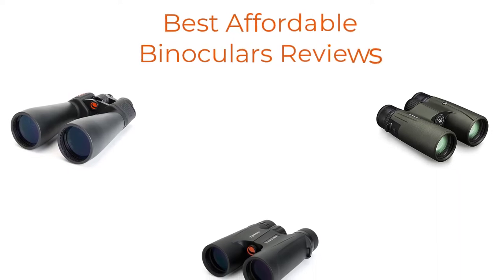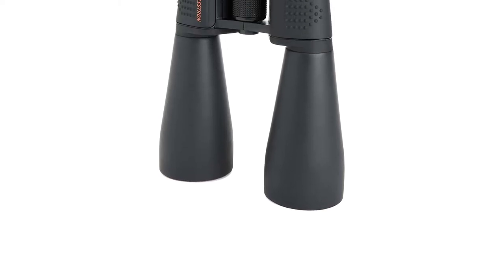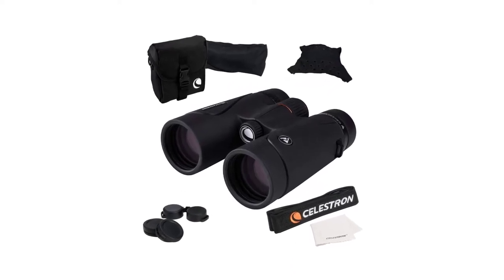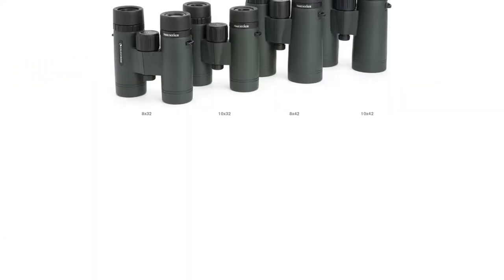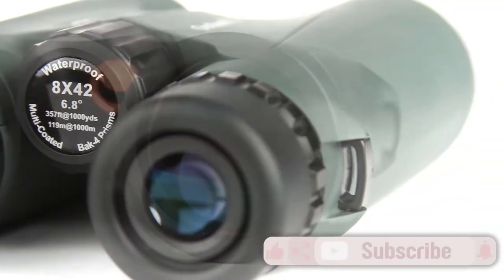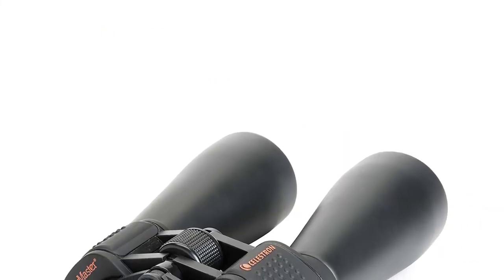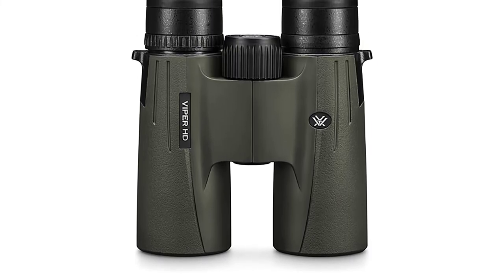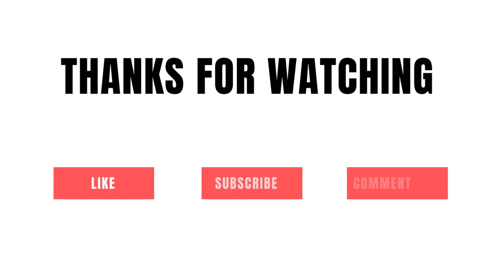Best Affordable Binoculars In 2022 🌻 Top 5 Picks For Any Budget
Best Affordable Binoculars In 2022 🌻 Top 5 Picks For Any Budget “ad”

🔥 Product Links 🔥:
👉 1. Celestron SkyMaster Binocular.
👉 Best Prices
👉 2. Celestron TrailSeeker Binoculars.
👉 Best Prices
👉 3. Celestron Outland X  Binoculars.
👉 Best Prices
👉 4. Celestron SkyMaster Best Binoculars.
👉 Best Prices
👉 5. Vortex Optics Binoculars.
👉 Best Prices
This video will show some of the Best Affordable Binoculars that have been best sold and reviewed in the last couple of months on amazon.
🌲 Best Budget Binoculars for Hunting 😍
🌲 Top 5 Best Budget Binoculars Under 50 | Under 100 on Amazon 😍
🌲 Best Binoculars Under $250 😍

Products Description:

Number 1.
Our overall best for the money pick is Celestron SkyMaster Binocular.
A SkyMaster is no small binocular.  It has big expectations to fill and so its large frame is a direct reflection of its capabilities. Weighing a heavy 52 ounces and measuring 8.7 x 4.3 x 11 inches in size.

Number 2.
Our 2nd best pick is Celestron TrailSeeker Binoculars.
With so many different optics on the market, it would be difficult to choose the best overall pair of binoculars. Many brands offer excellent binoculars, but Celestron hit the jackpot with its Trailseeker 8×42 model $250.

Number 3.
Our 3rd best pick is Celestron Outland X  Binoculars.
For a company with its foundation in night sky telescopes, Celestron is making serious noise in the field optics industry. The Celestron Outland binoculars $88 are certainly not as powerful or high-quality as our top choice, the Celestron Trailseeker.

Number 4.
Our 4th best pick is Celestron SkyMaster Best Binoculars.
As you become more familiar with field optic tools, you quickly realize there’s a piece of equipment for every occasion. While most binoculars can address every need decently well, some are built with a specific purpose in mind.

Number 5.
Last but not the least, our 5th best pick is Vortex Optics Binoculars.
Every serious birdwatcher has a personal preference for the best binoculars for birding. However, most would agree that the ideal pair should have magnification in the 8x-10x range.